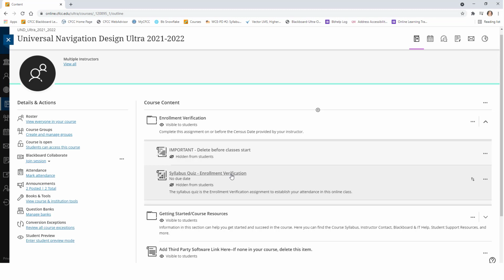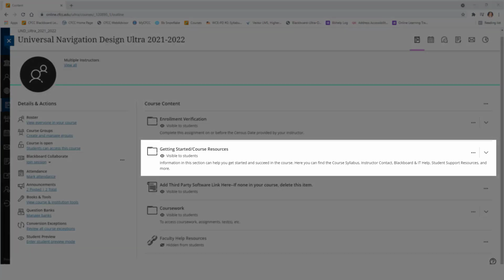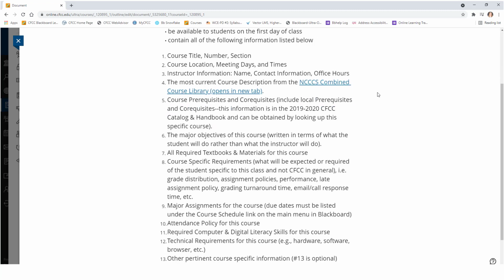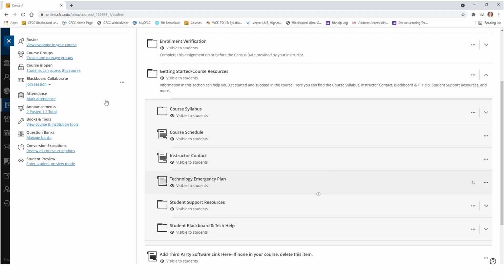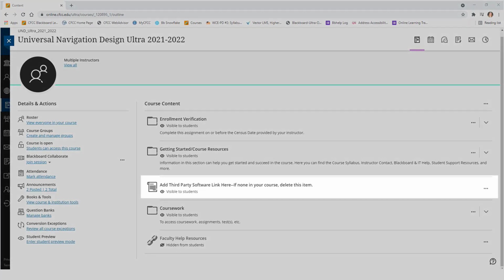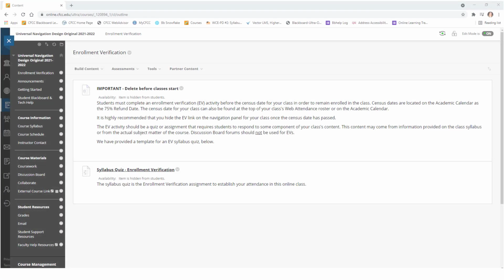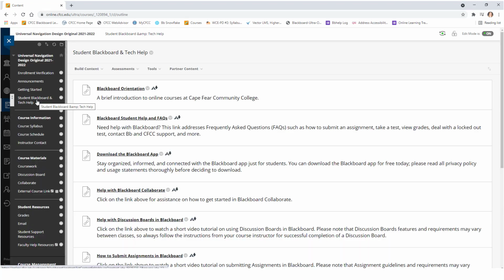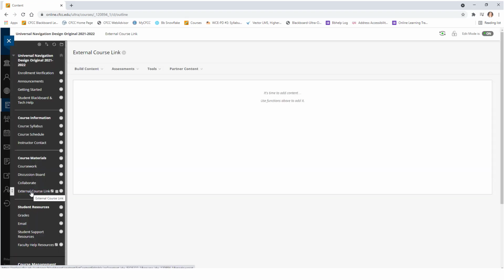The Purpose and Use of the Universal Navigation Design (UND) Template at CFCC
A brief introduction to the UND template used at Cape Fear Community College.